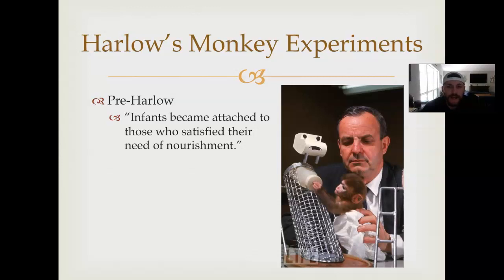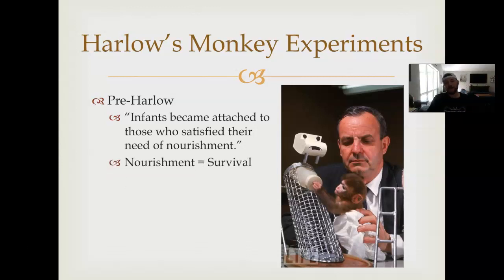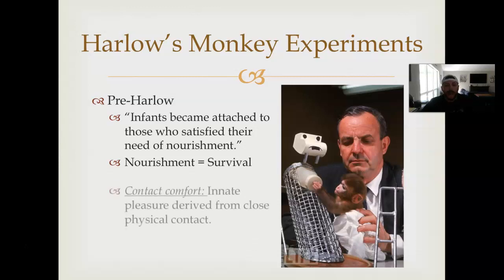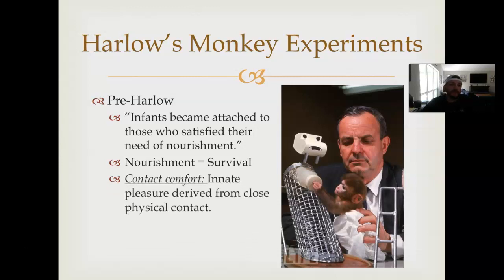Development Day 2 Part 1